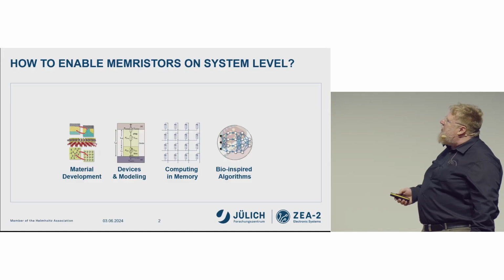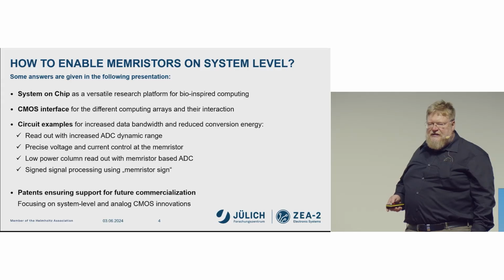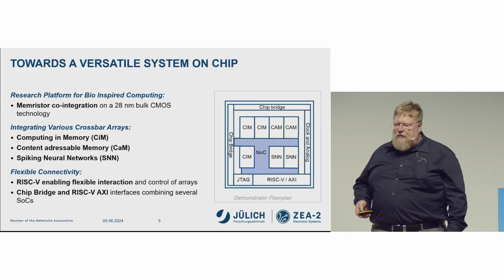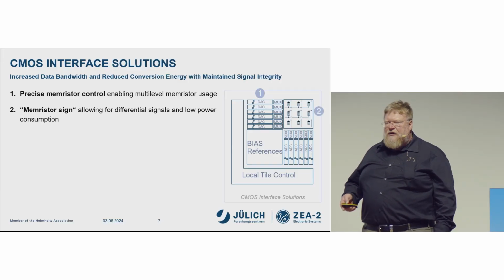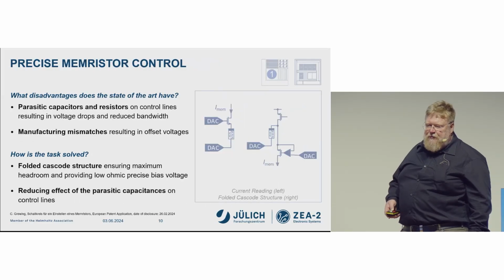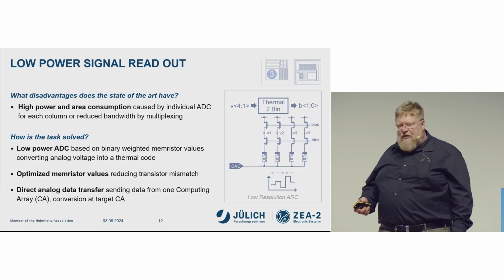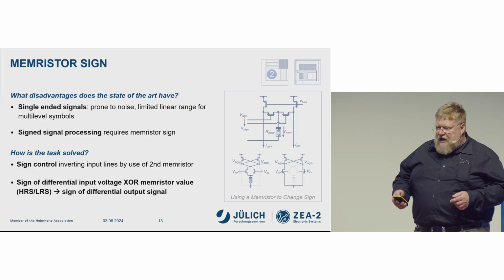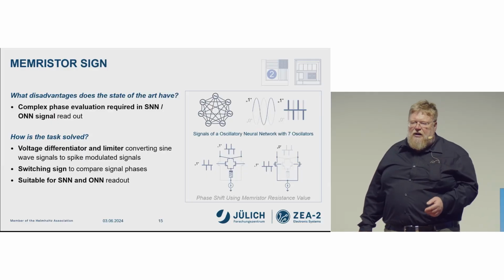Signal Linearity and Signal to Noise Ratio enhancing Memristor Crossbar Capabil. (C Grewing et al)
Invention Disclosures relating to improved Signal Linearity and Signal to Noise Ratio enhancing Memristor Crossbar Capabilities (C Grewing et al)